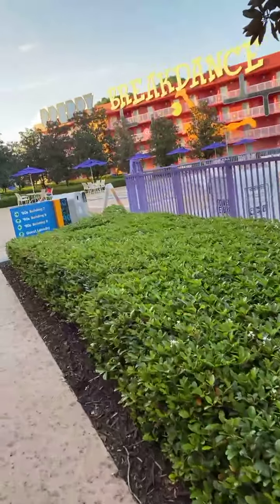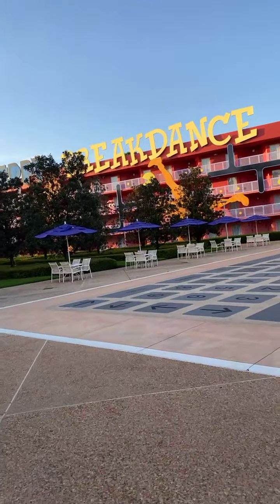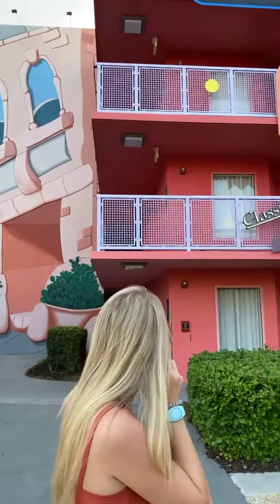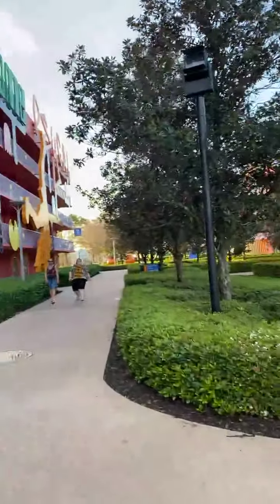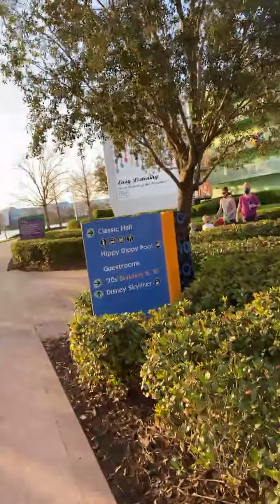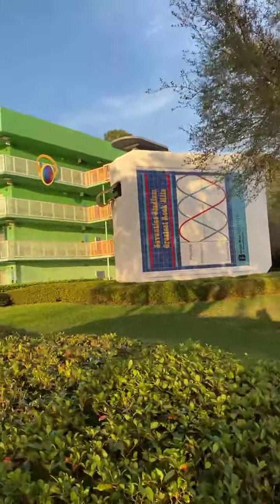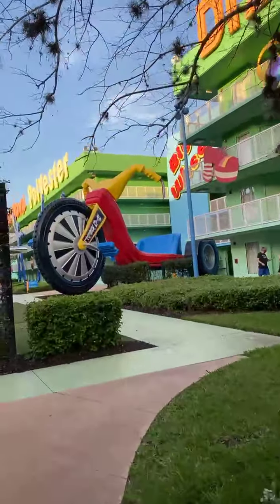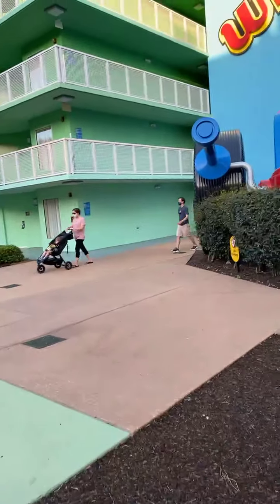Disney's Pop Century